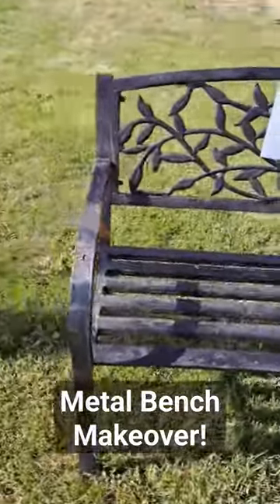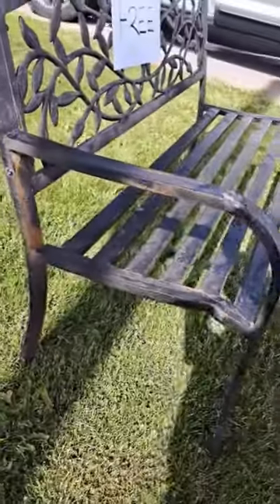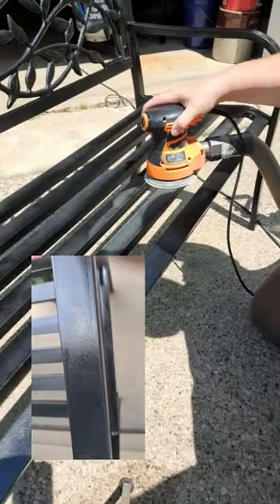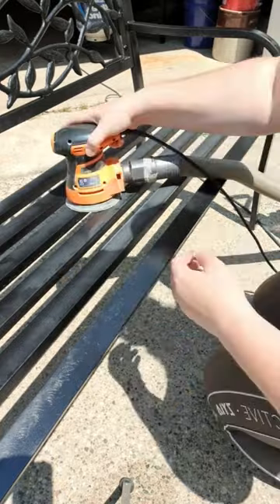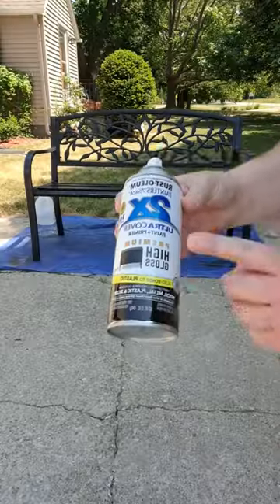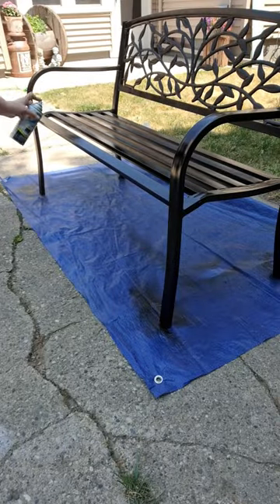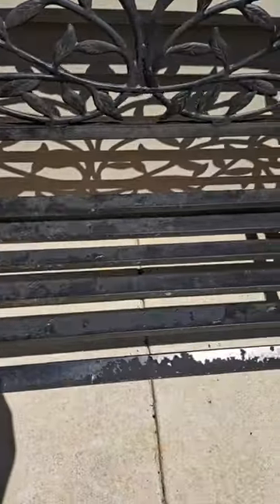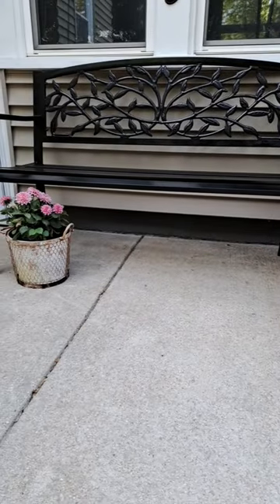Beginner-Friendly Metal Bench Makeover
I found this metal bench on the side of the road and after a spray can learning curve she is ready for a long life. Clean the piece, let dry, sand, clean again and spray paint!
do it yourself in an afternoon. spray cans are affordable and beginner friendly